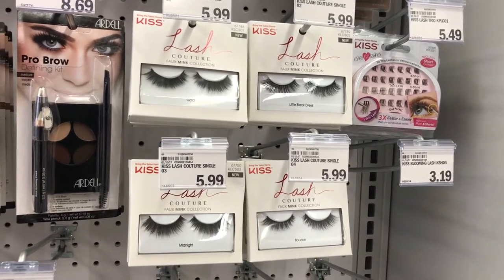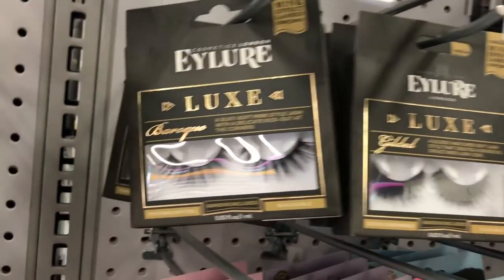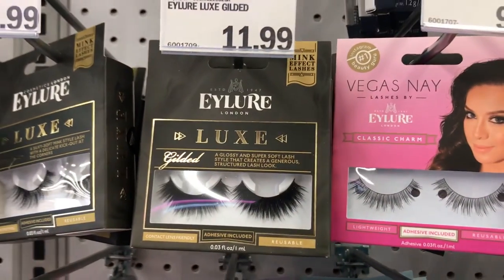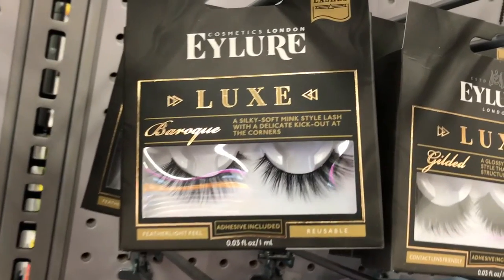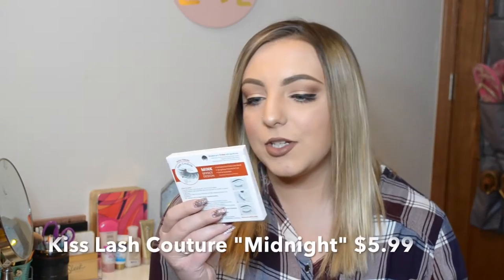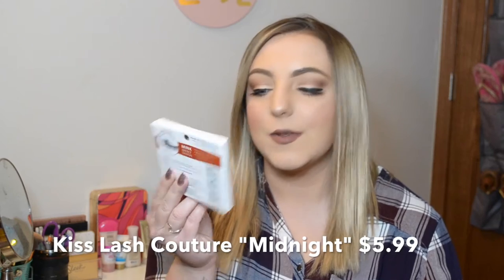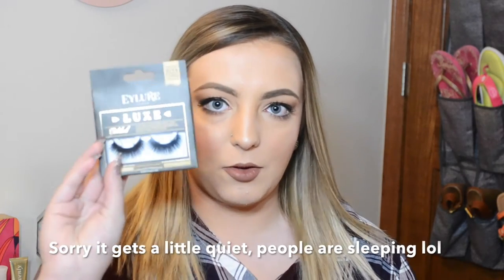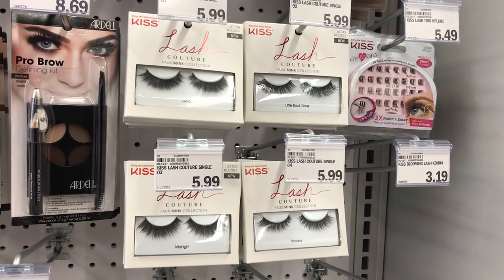BEST DRUGSTORE MINK FALSE LASHES! | Drugstore Duel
Applying, modeling, and reviewing NEW false lashes from Eyelure, Kiss, and Ardell! All three drugstore eyelash brands JUST came out with a faux mink lash line...which brand's are the best?? Find out in my Drugstore Duel! I love a fluffy, dramatic-looking lash like the Huda Beauty Samantha #7, and I just might have found a dupe for them! Always happy to give you all my first impressions on new February favorites!

(PS. idk if someone already makes "Drugstore Duels" but I was tryna be clever for this one video mmkay.)